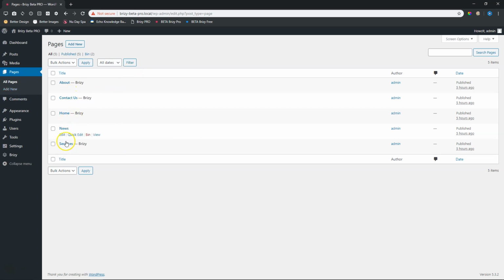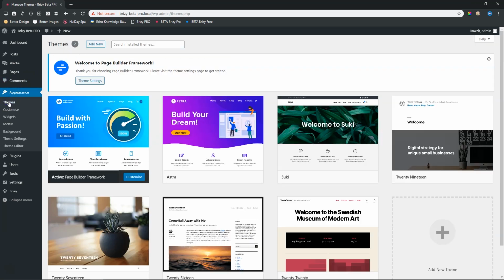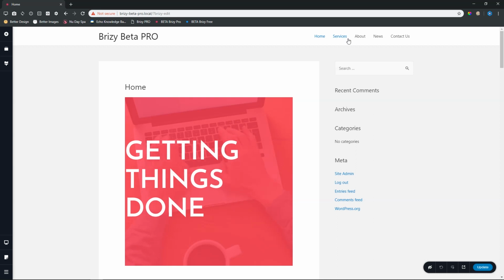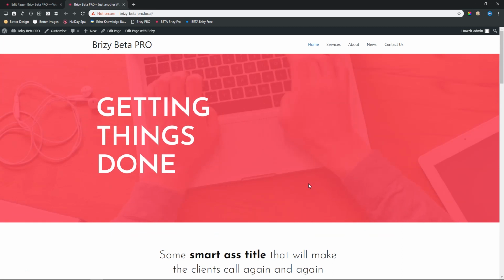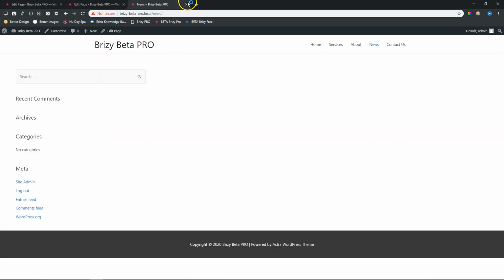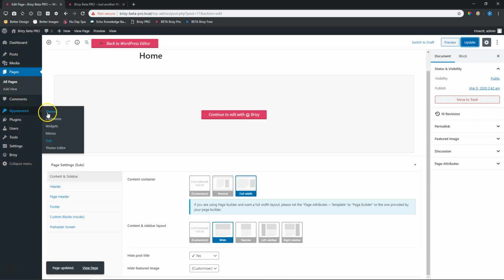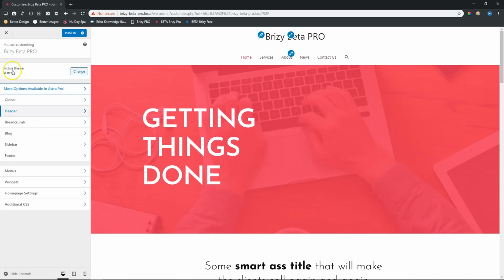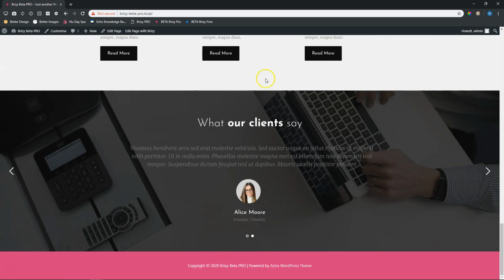Headers & Footers — Part 1 | WordPress | Using the WordPress Theme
In Part 1 of Headers & Footers we look at how you can apply a header and a footer using your WordPress theme of choice; in either Brizy Free or Brizy Pro.

Coming Soon:
Part 4: Cloud | Creating a Header & Footer in Brizy Cloud FREE
Part 5: Cloud | Creating a Header & Footer in Brizy Cloud PRO